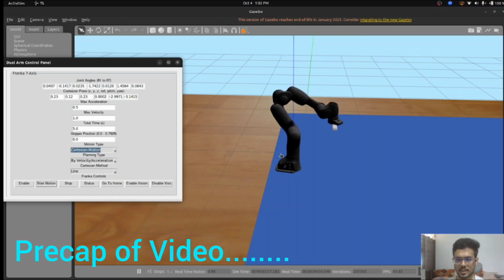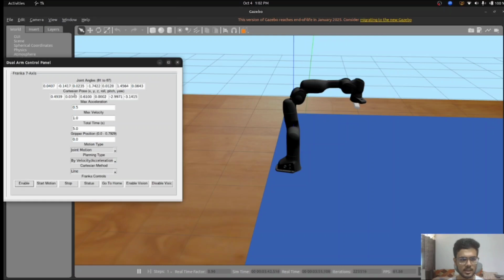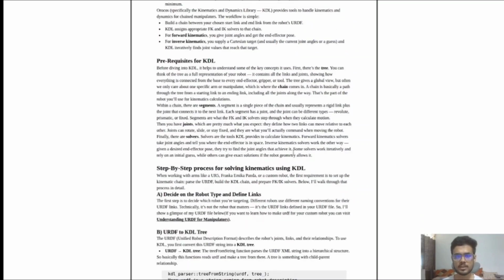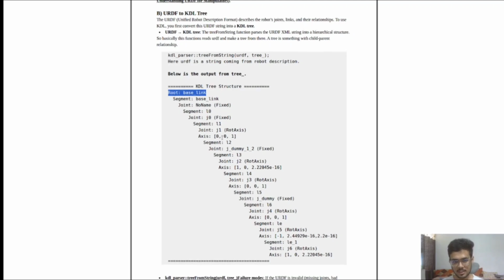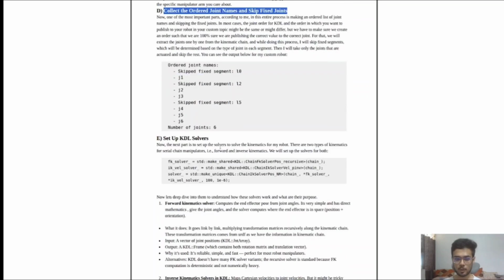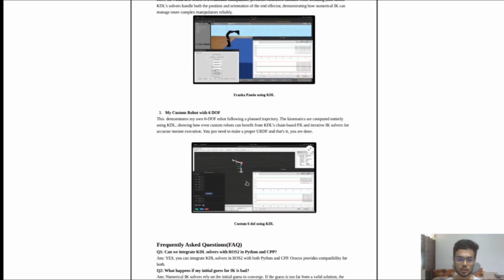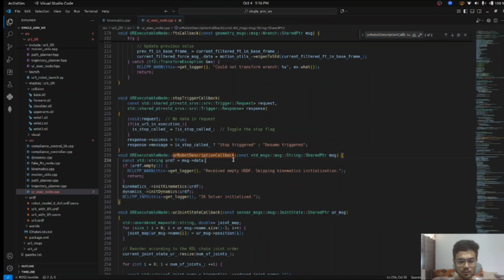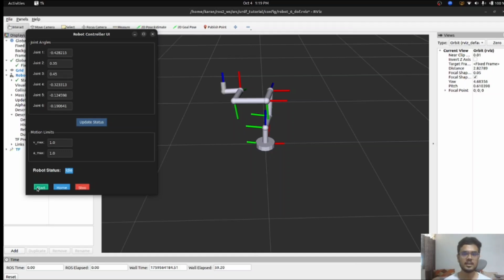How to Set Up KDL (Kinematics and Dynamics Library) in ROS2 to solve Robot Kinematics (C++ Tutorial)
🚀 Learn how to set up the Kinematics and Dynamics Library (KDL) in C++ with ROS 2 to solve forward and inverse kinematics for serial chain robotic manipulators.

In this tutorial, I’ll walk you through:
✅ Installing and configuring KDL in a ROS 2 workspace
✅ Writing a C++ node to compute kinematics using KDL
✅ Building and running your code in ROS 2
✅ Debugging and testing your manipulator setup
✅ I will walk you through the complete process step-by-step using:
     🤖 Franka Emika Panda (7-DOF robot)
     🦾 UR5 manipulator
     🔧 My custom-designed robotic arm
Whether you’re working with a custom robot, a URDF-based manipulator, or exploring MoveIt integration, this video will help you set up KDL the right way.